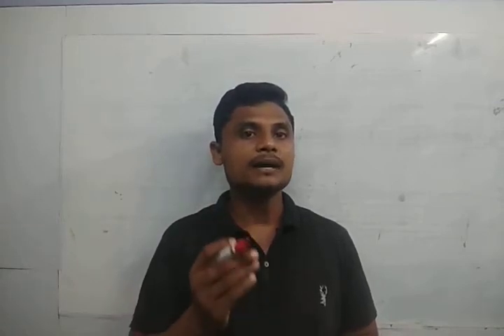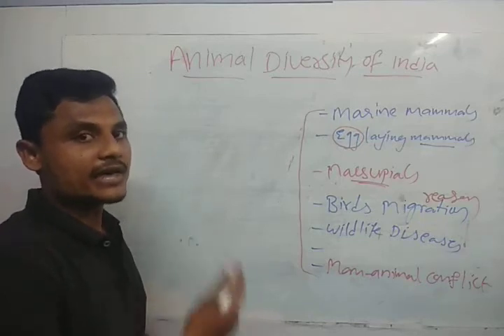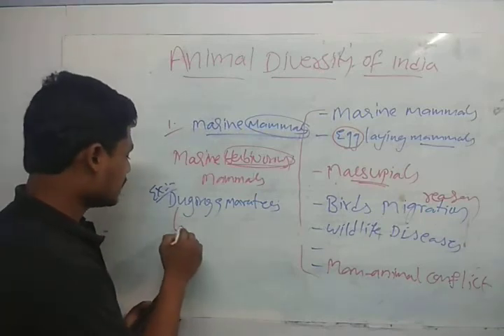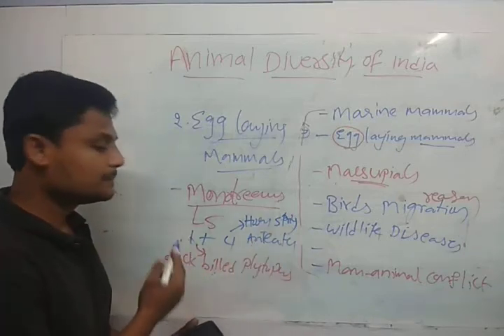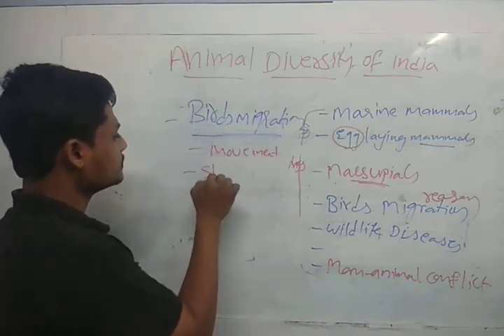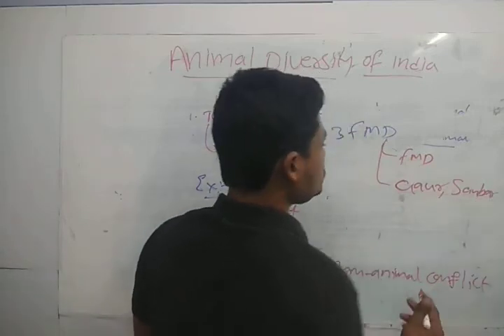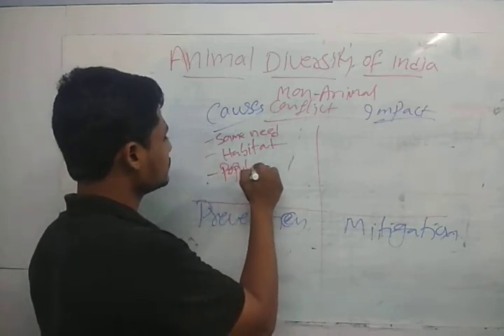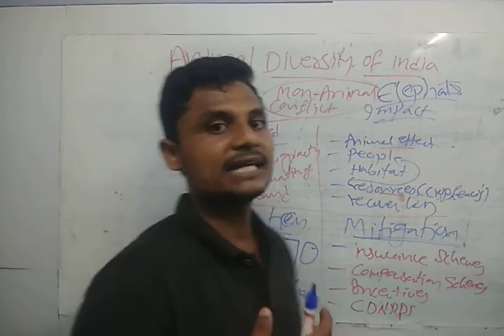Environment and ecology,chapter-10(Animal Diversity of India)//upsc,groups,neet, competitive exams//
Animal Diversity of India.

-Marine mammals
-Egg laying mammals
-Marsupilos
-Birds migration and reasons for migration
-wildlife diseases
-Man-animal conflict